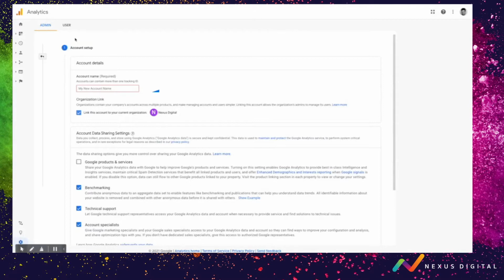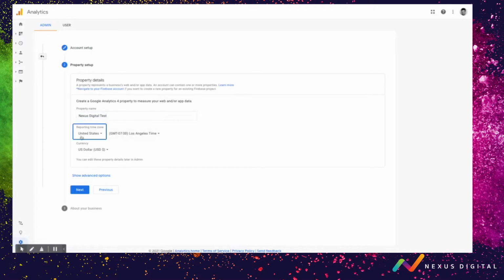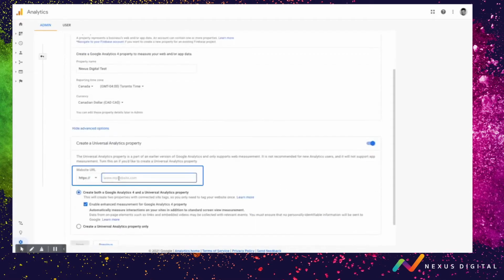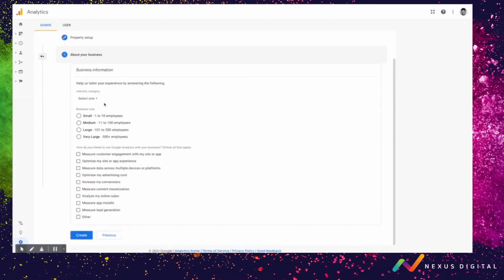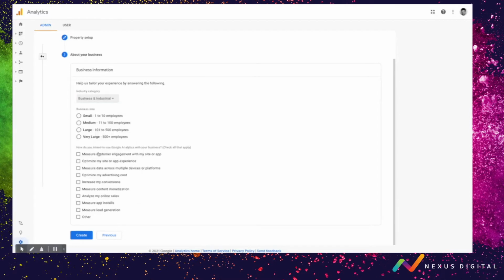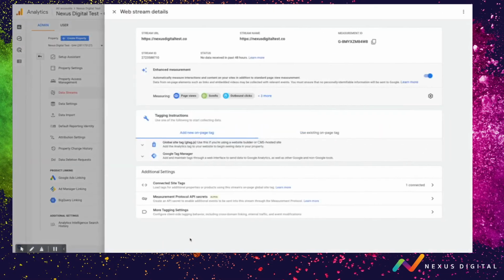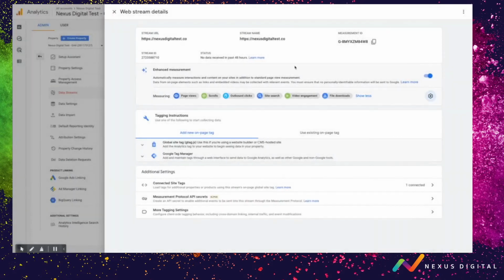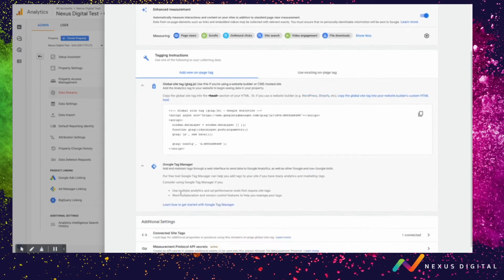Nexus Digital - Google Analytics Account Setup Guide (2021 Tutorial)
In this tutorial, we will be showing you a step-by-step how-to guide to create a Google Analytics account in 2021. This tutorial will walk through the setup process including how to create accounts and properties for both GA4 and Universal Analytics.